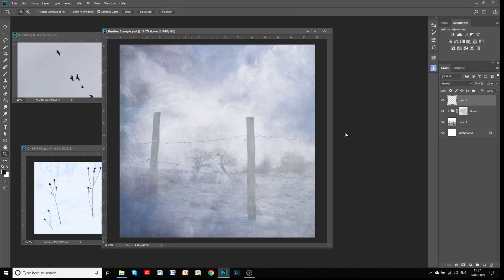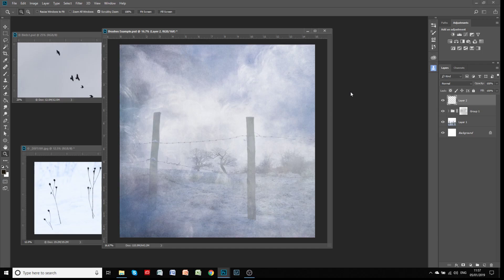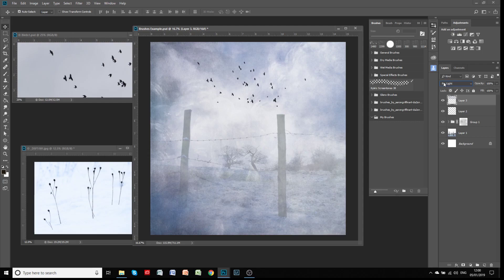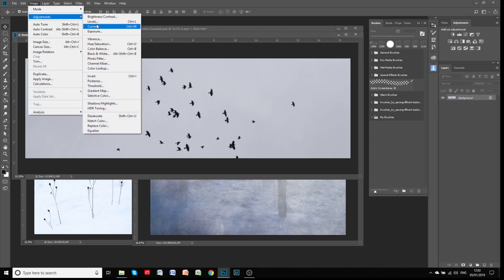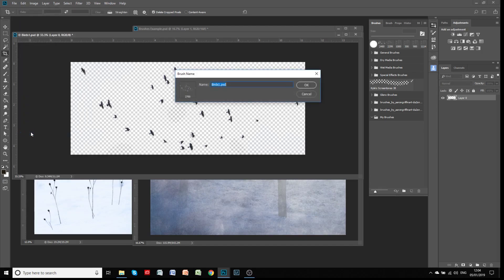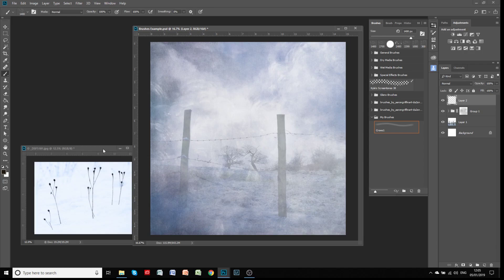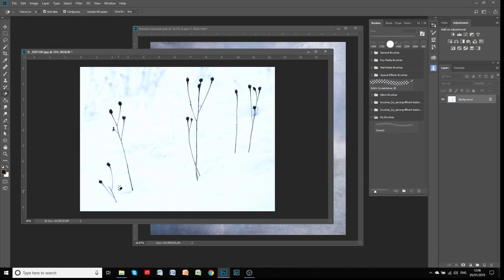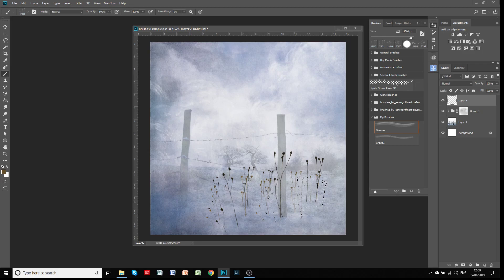Create Brushes from an Image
This 12 minute video will show you two quick and easy ways to remove a background from an image and create flying birds and grasses brushes  to use in your composite images.